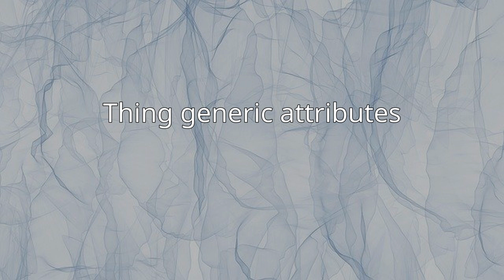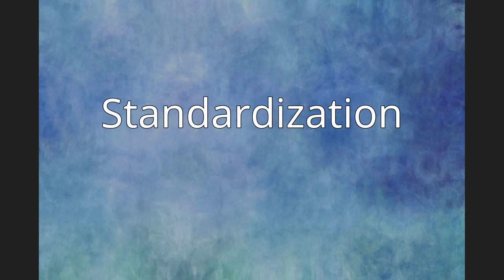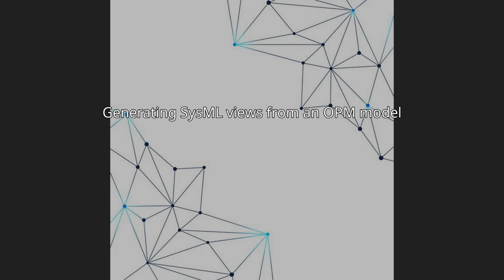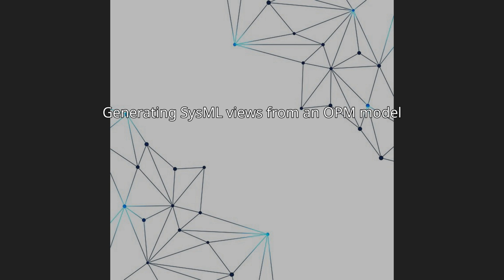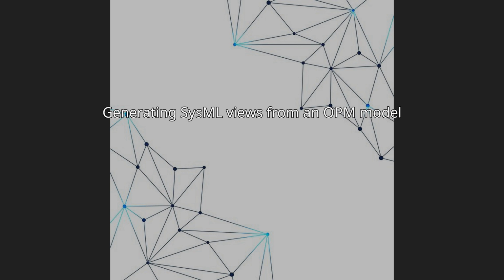Object Process Methodology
Object Process Methodology (OPM) is a conception modeling language and methodology for capturing knowledge and designing systems, specified as ISO/PAS 19450. Based on a minimal universal ontology of stateful objects and processes that transform them, OPM can be used to formally specify the function, structure, and behavior of artificial and natural systems in a large variety of domains.
OPM was conceived and developed by Dov Dori. The ideas underlying OPM were published for the first time in 1995. Since then, OPM has evolved and developed.
In 2002, the first book on OPM was published, and on December 15, 2015, after six years of work by ISO TC184/SC5, ISO adopted OPM as ISO/PAS 19450. A second book on OPM was published in 2016.Since 2019, OPM has become a foundation for a Professional Certificate program in Model-Based Systems Engineering - MBSE at EdX.  Lectures are available as web videos on Youtube.